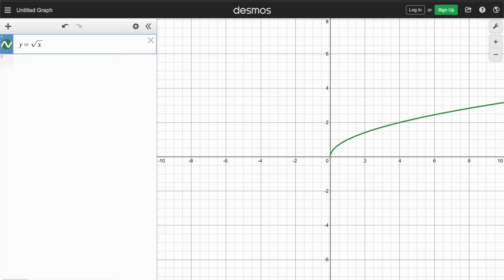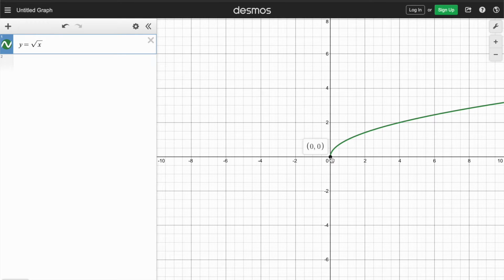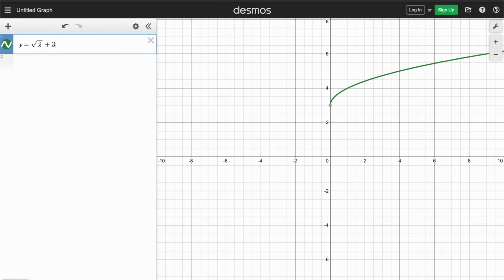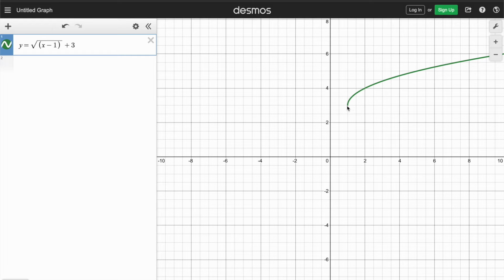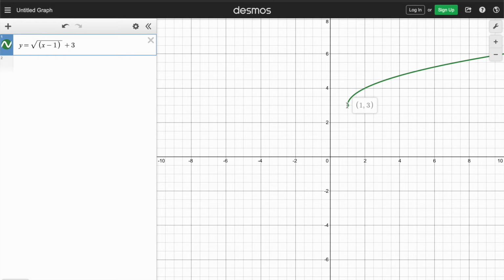Square root graphs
A video about square-root graphs. Useful for AS91257